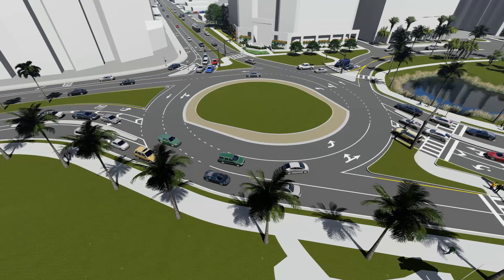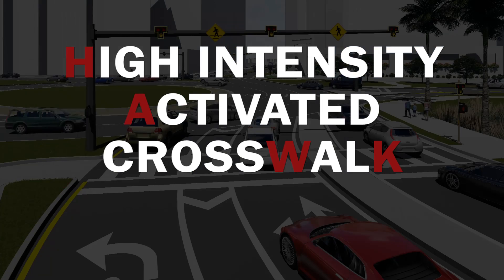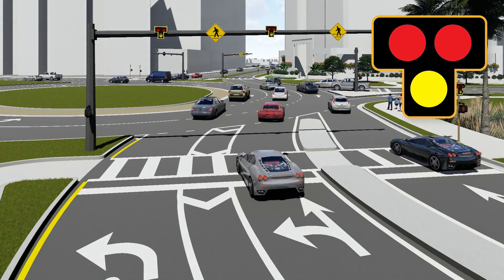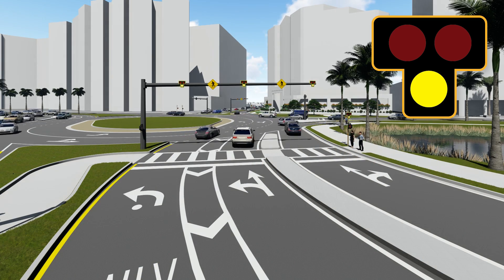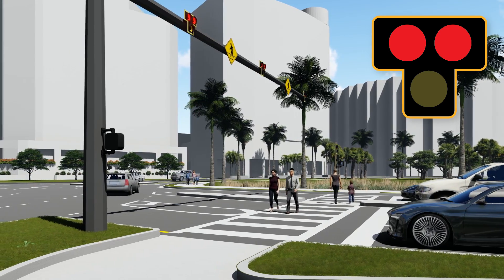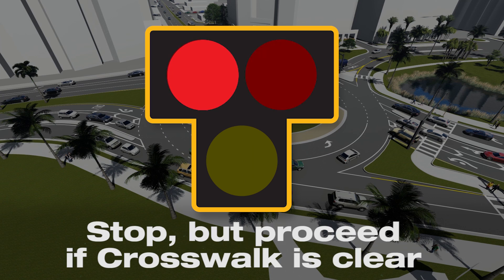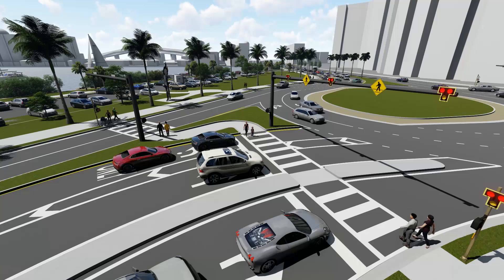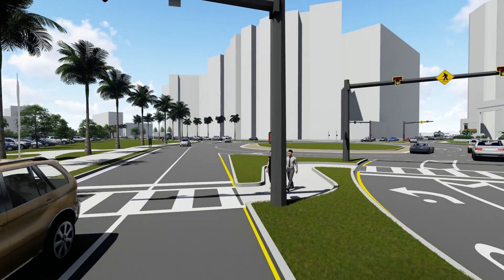Pedestrian Warning Devices at Roundabouts